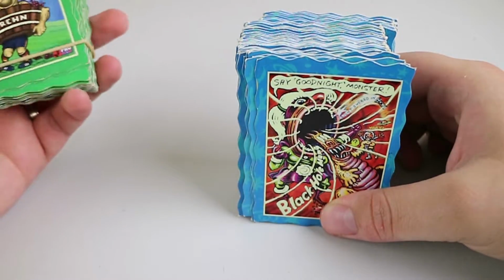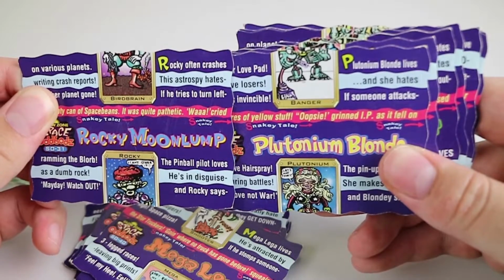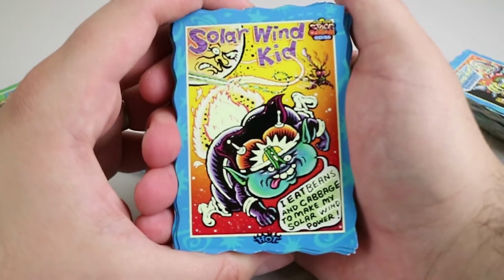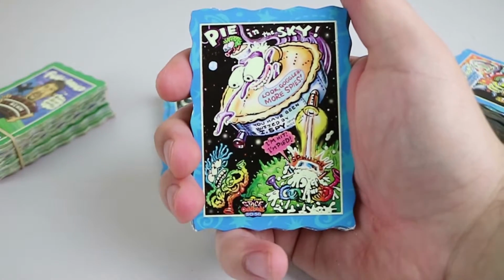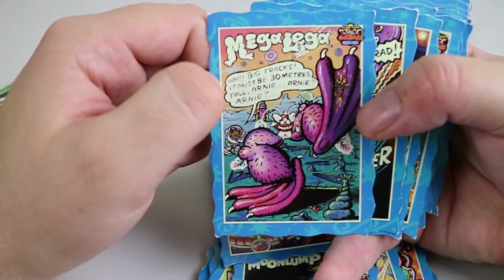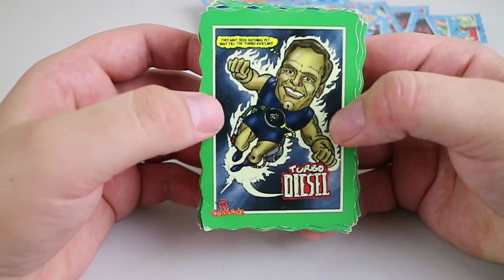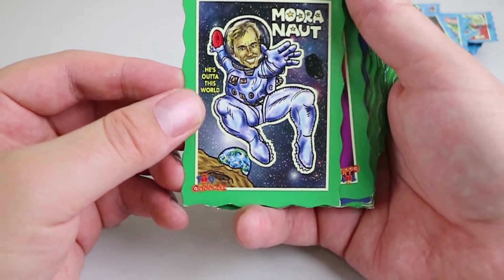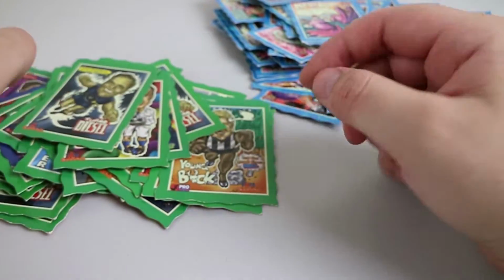Retro Australian Oddbodz Trading Cards Smiths Chips AFL Football + Space | Birdew Reviews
Nathan takes a look at some retro Odd Bodz Trading Cards; both Football & Space!